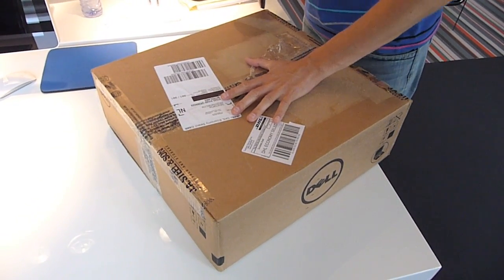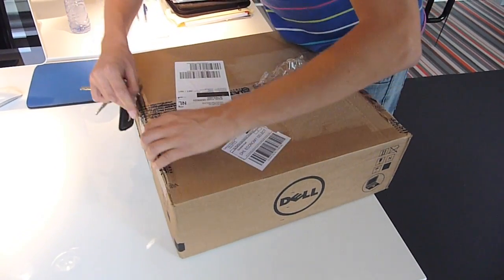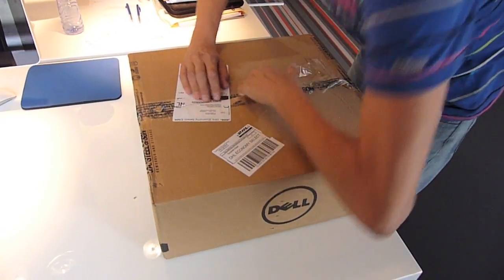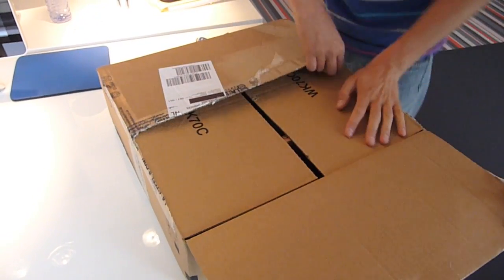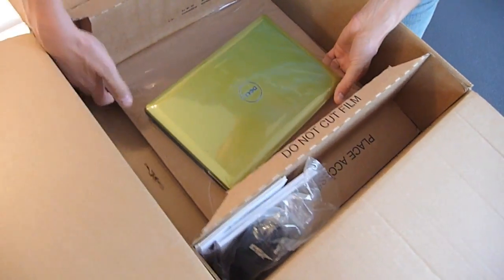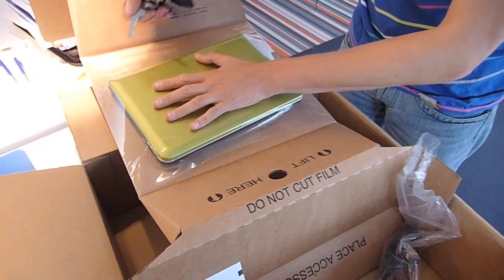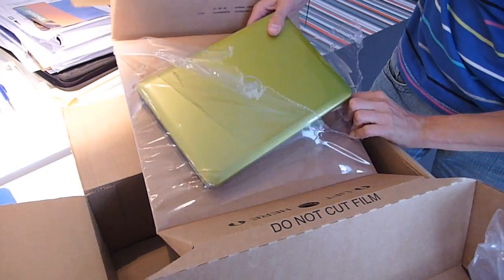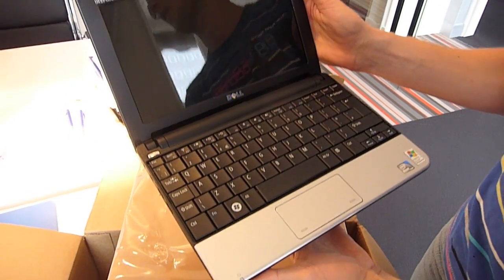Dell Inspiron Mini 10v netbook unboxing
A few day's ago I bought a Dell Inspiron Mini 10v from eBay. I wanted to use it to install OS X Snow Leopard. I was excited like a child with a christmas present